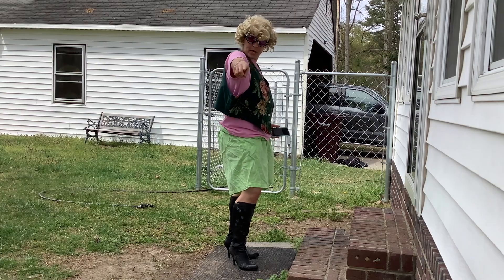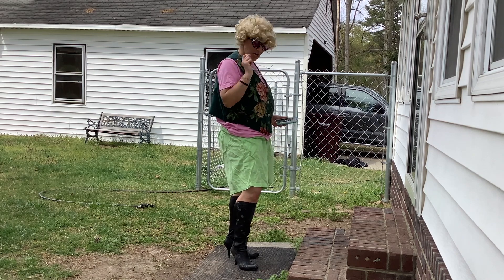Functional Fitness Step Challenge with Step Up Stella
Mrs. Tuttle and her cousin, Step Up Stella, help us figure out how to find our heart rate and do the functional fitness step up test! Are you up for the challenge?